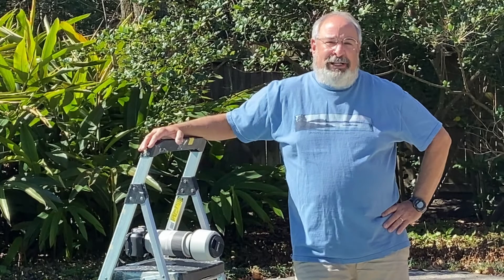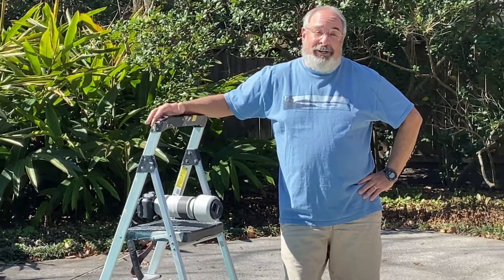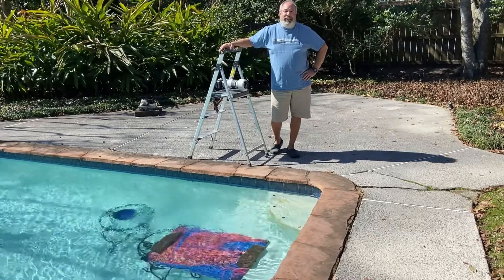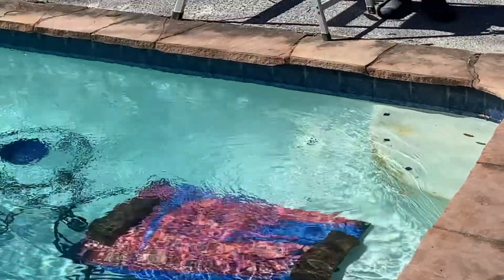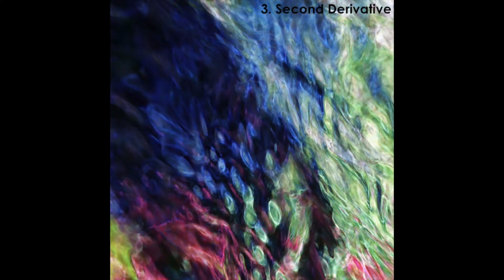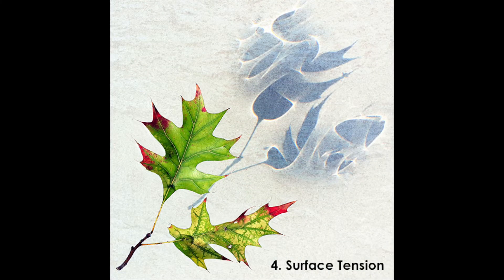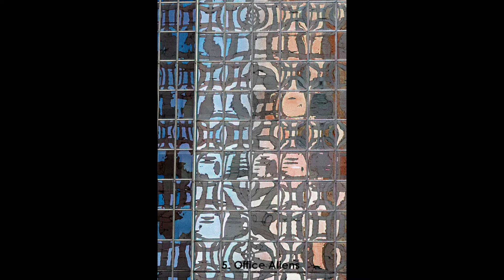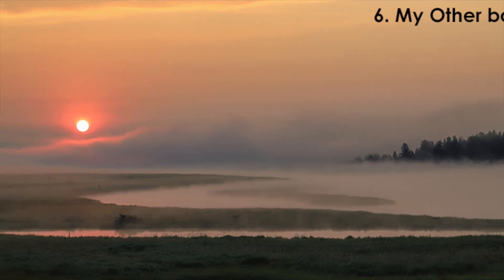Longer Intro to Garmezy's show STUCK at Archway Gallery, Houston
Intro to my studio and show "Stuck" at Archway Gallery, March 5 - 31. Video describes the six parts (46 works) that comprise the exhibit.